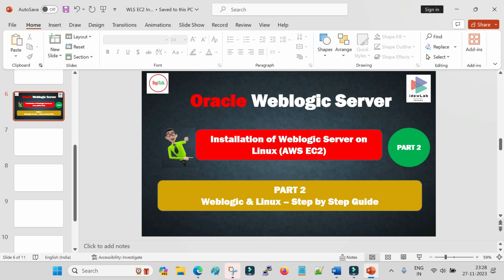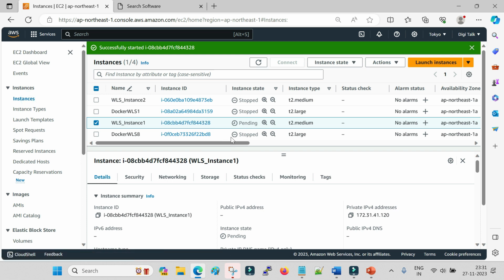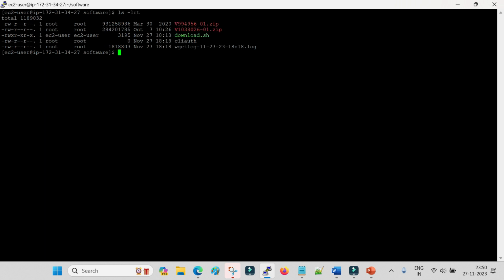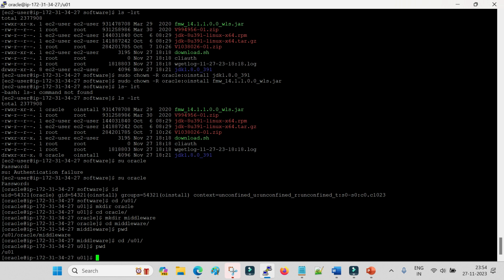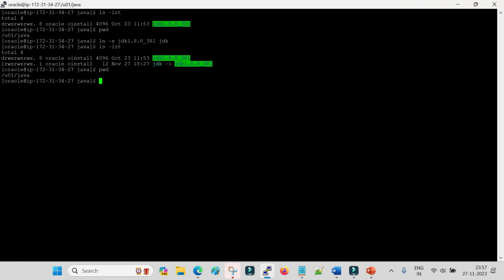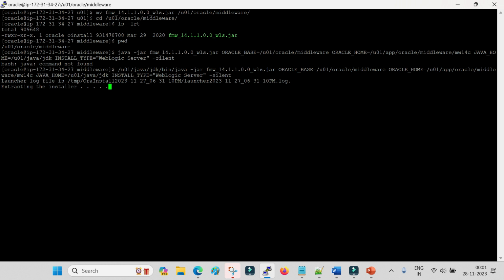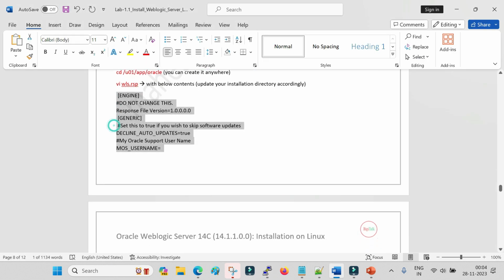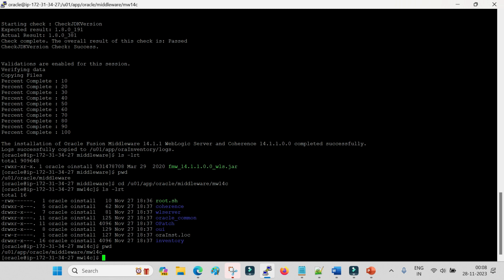Weblogic Installation on AWS EC2 Linux Machine (WebLogic Server Installation on Linux - Part 2)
Part - 1